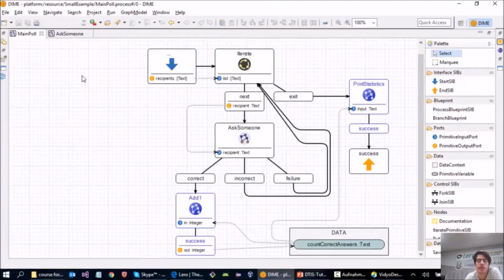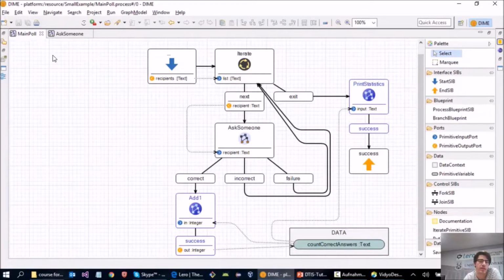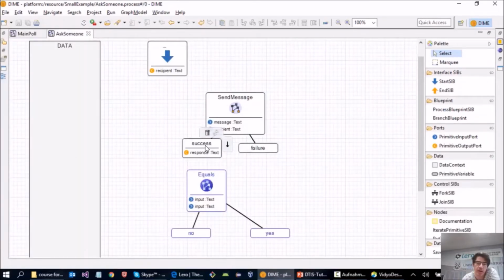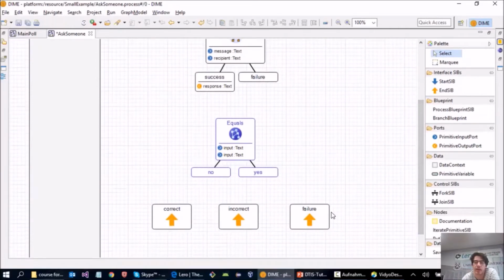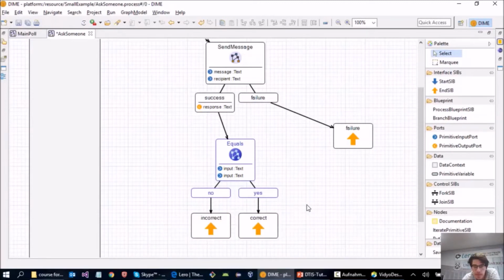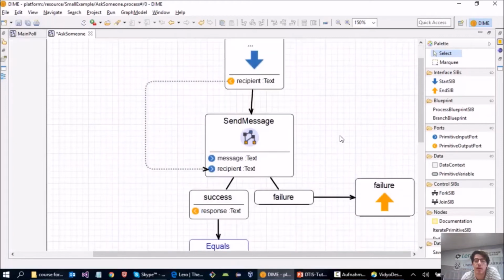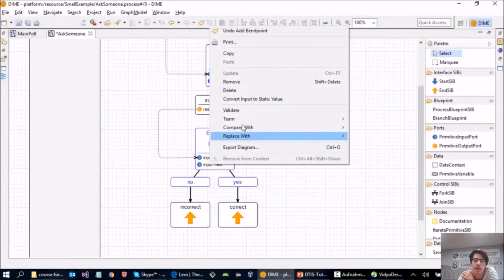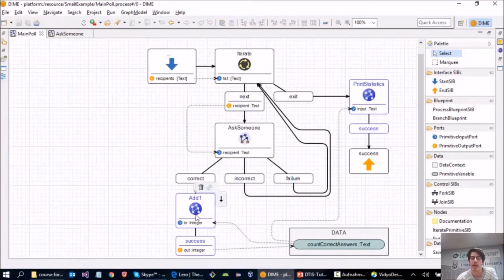DIME - 5 - Example